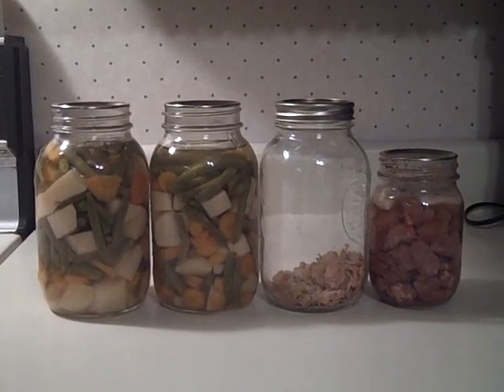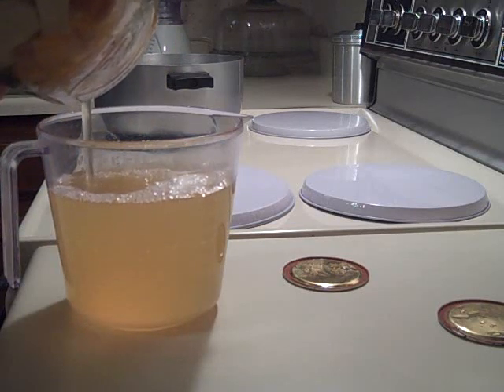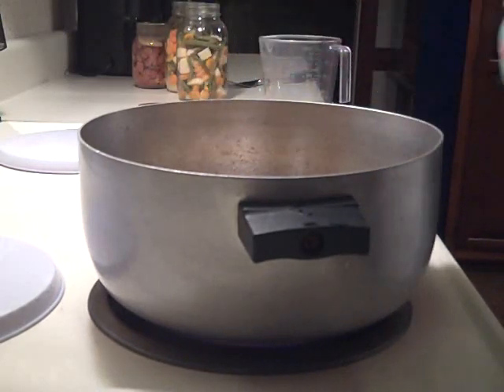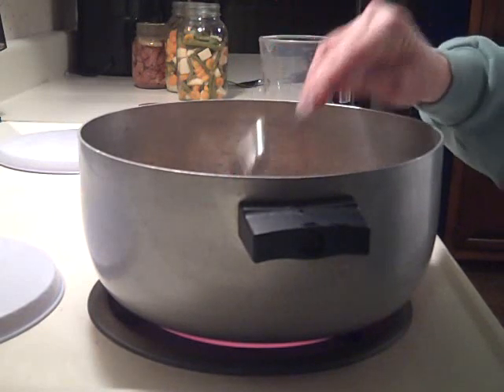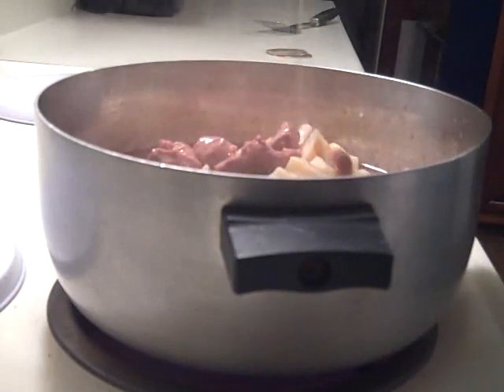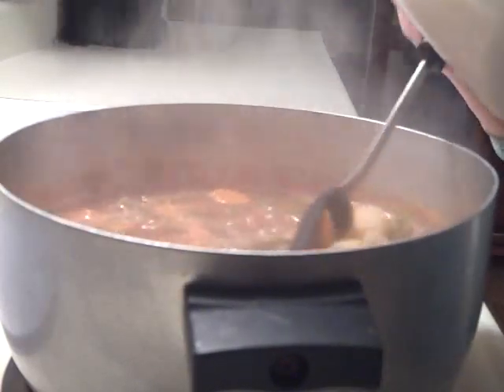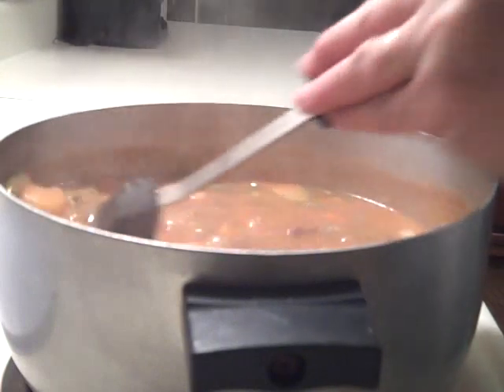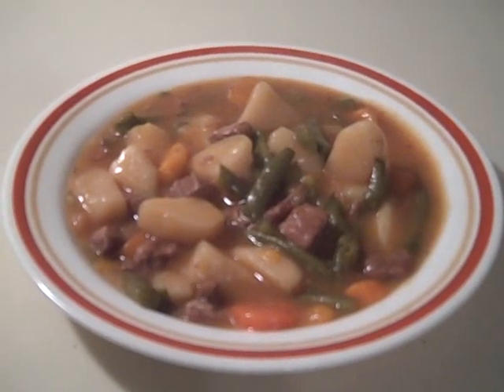Beef Stew from Food Storage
This is how I make beef stew from food storage.